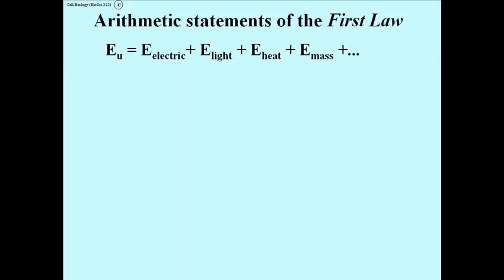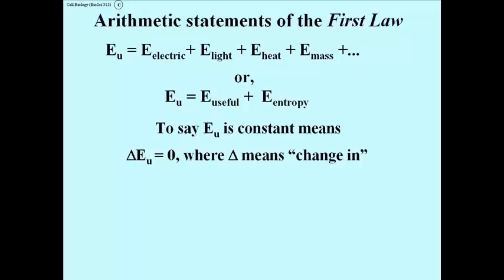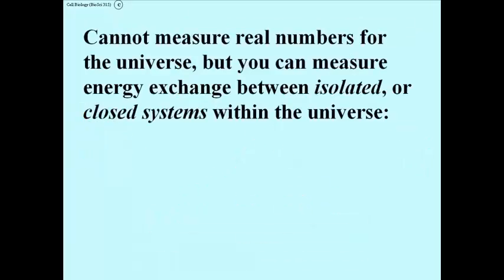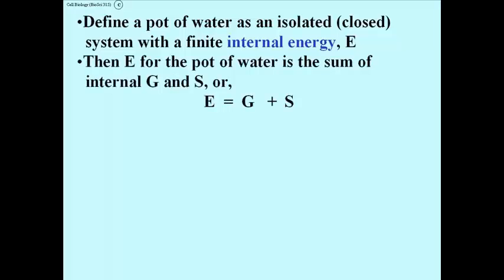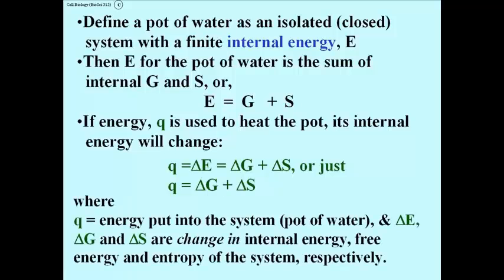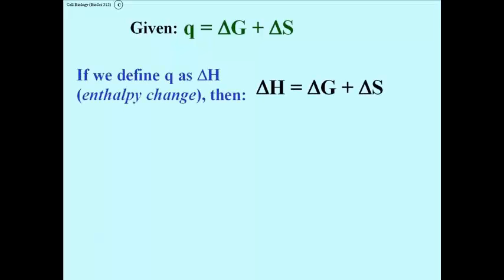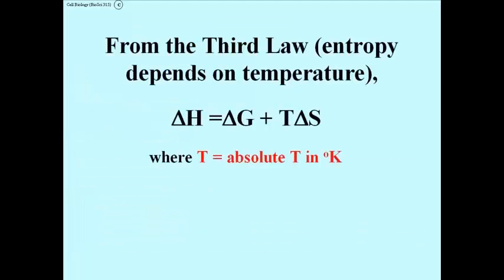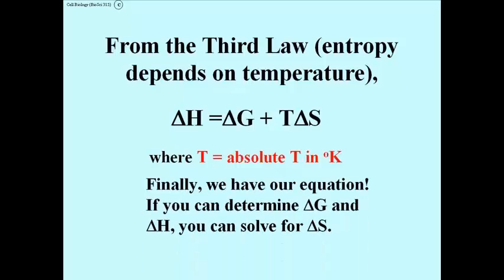141 Deriving Closed System Thermodynamics